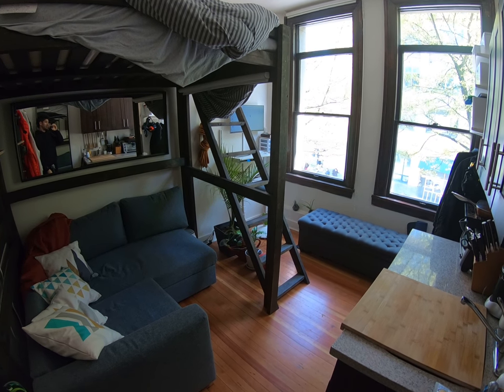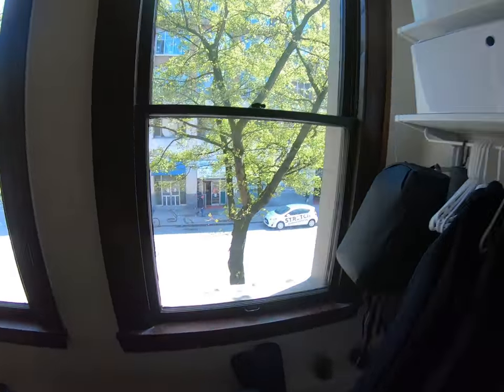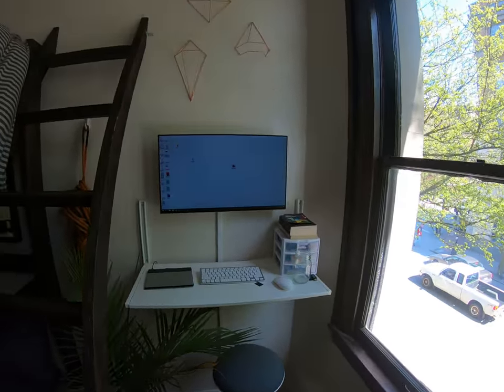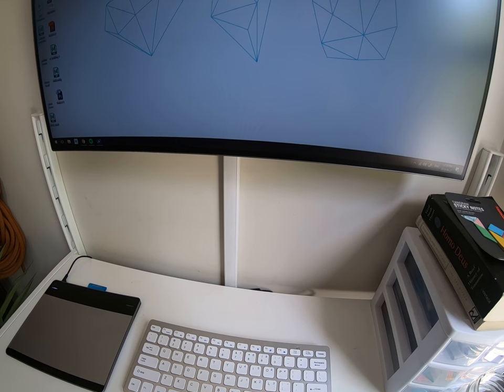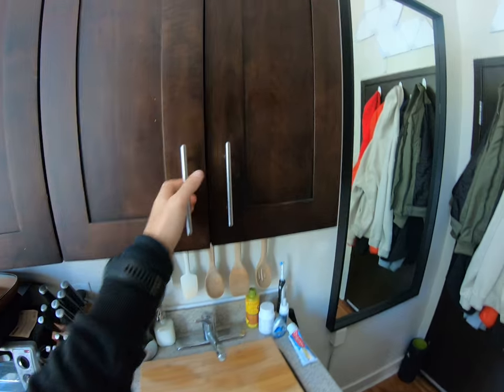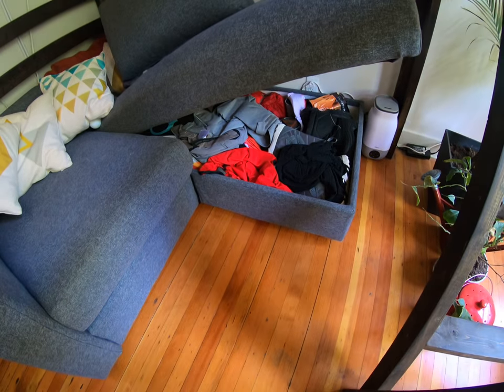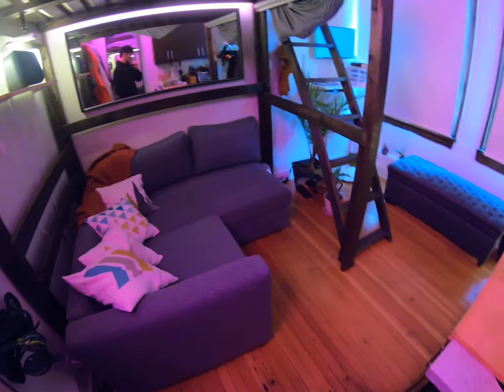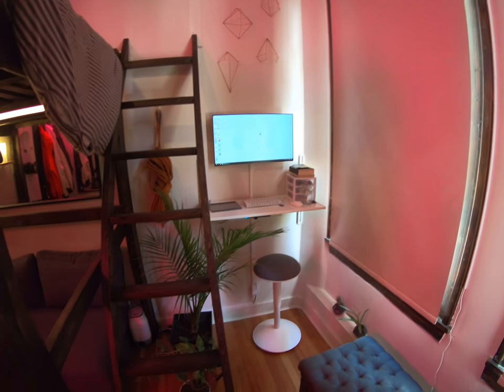Micro-Suite in Vancouver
This is a tour of my 110sq ft Micro-Suite in Gastown, Vancouver.  It's shared bathrooms, and pretty overpriced for the size, but a decent price for the location.  Ask any questions and I'll be happy to answer!